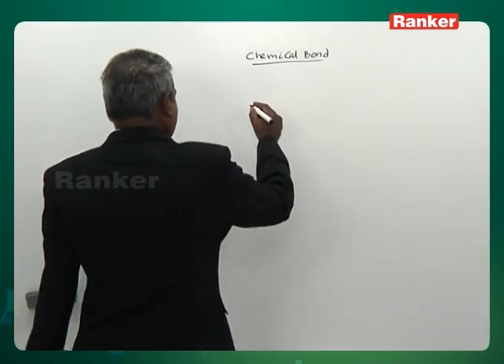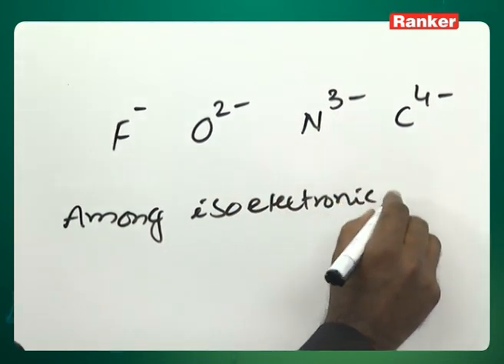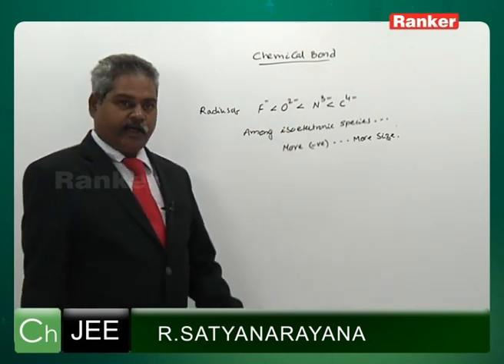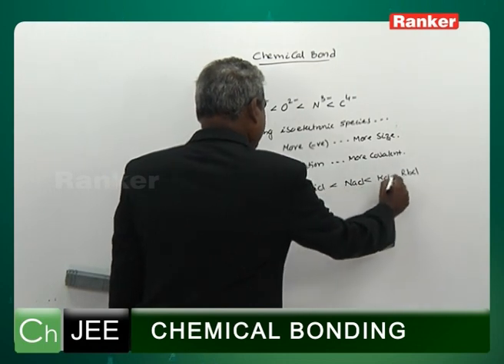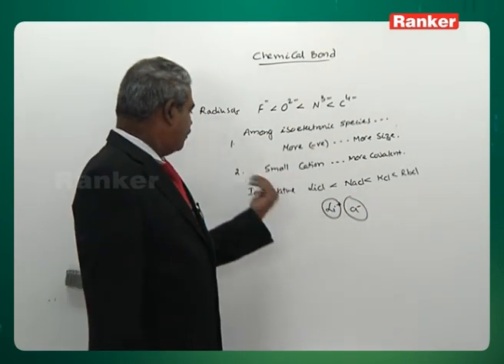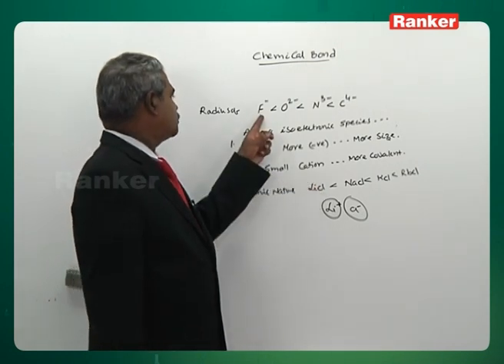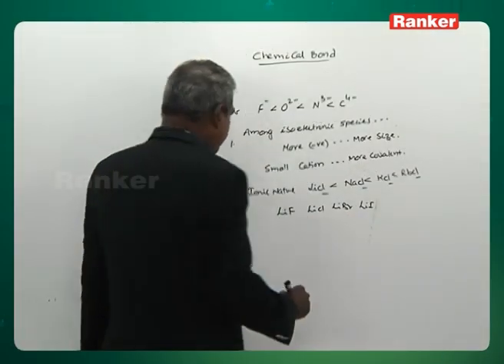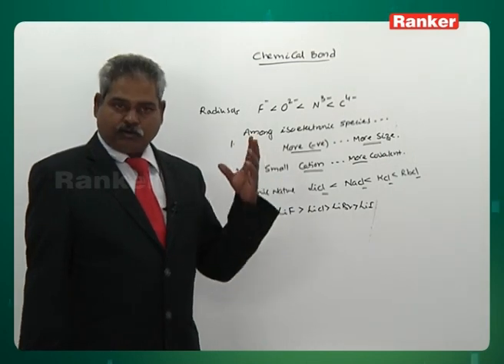Chemical Bonding | Chemistry | JEE MAIN 2023 | NEET | TS EAMCET | AP EAPCET 2023 | R. Satyanarayana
This lecture video deals primarily with Chemical Bonding in Chemistry which is briefly explained by R. Satyanarayana Sir.